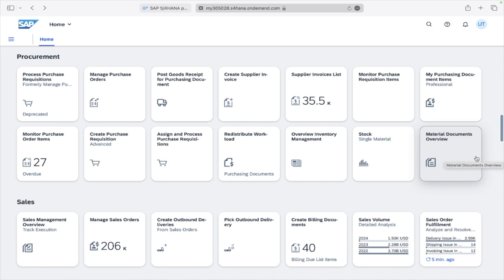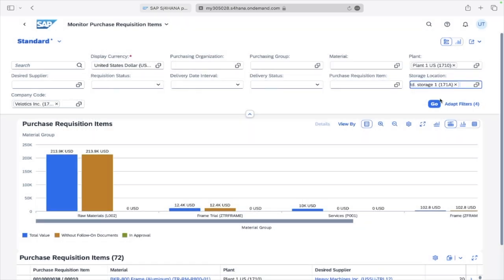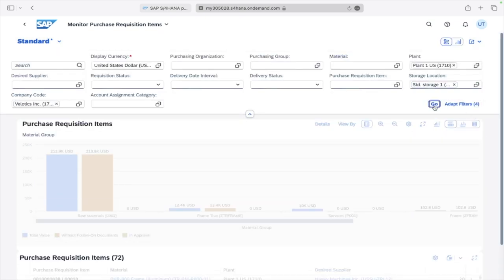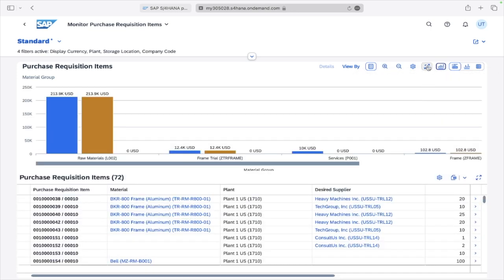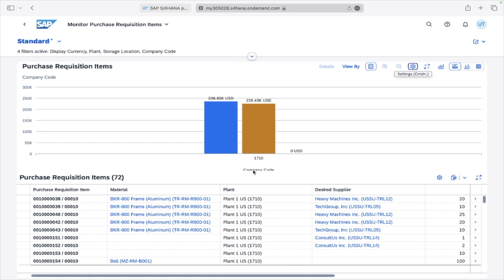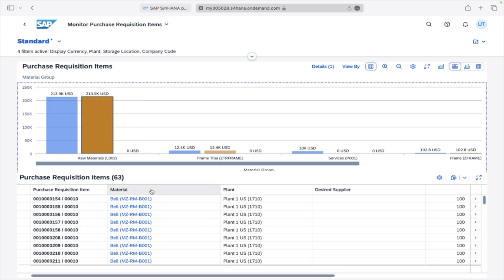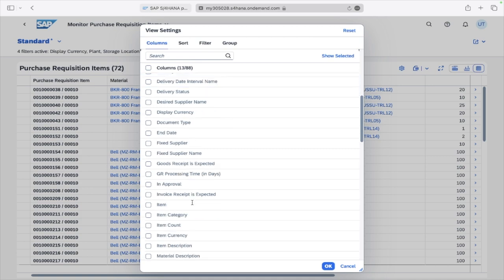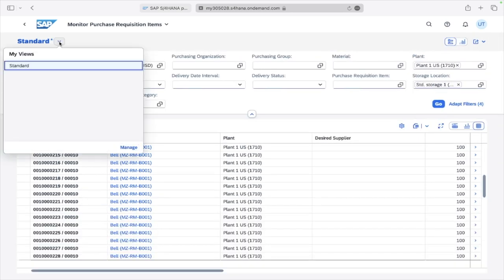SAP Fiori App - Monitor Purchase Requisition Items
/ fredjimusic
 / freddeanderson
 • [Non Copyrighted Music] Fredji - Flyi...